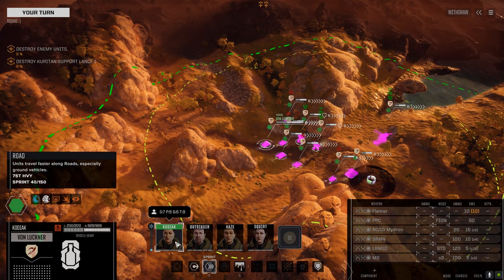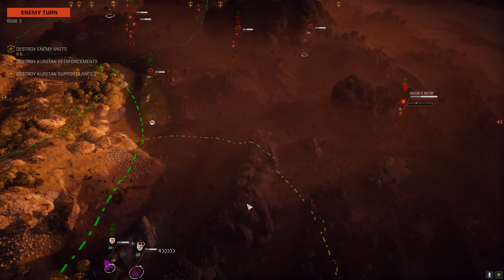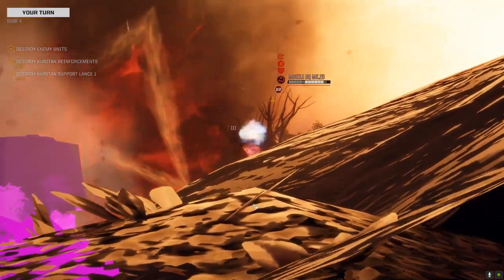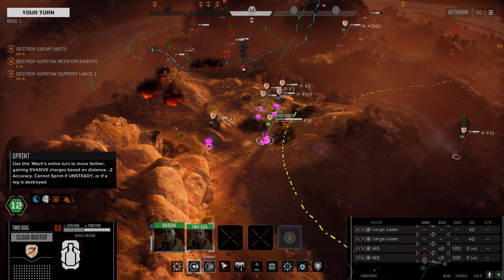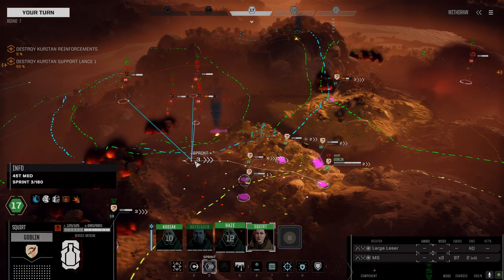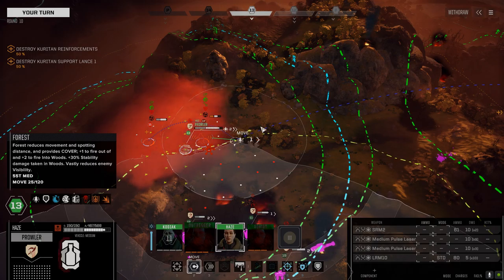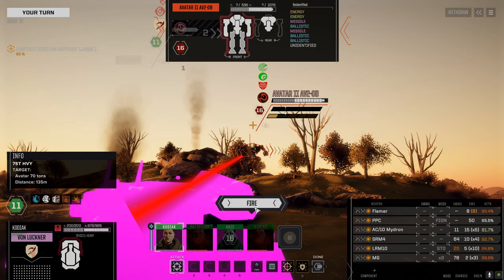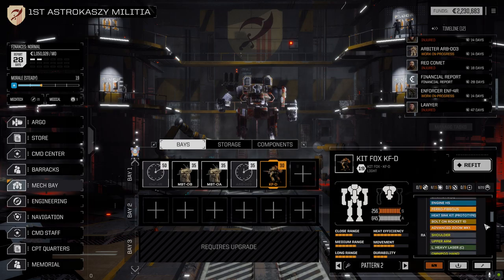Roguetech Treadnought - The Battle for Astrokaszy - Phase 3 - Ep102